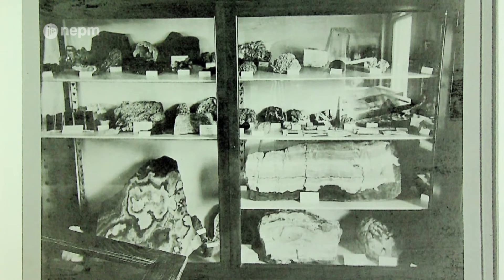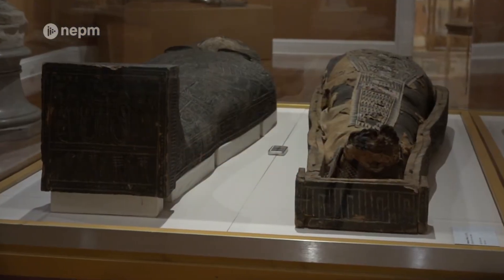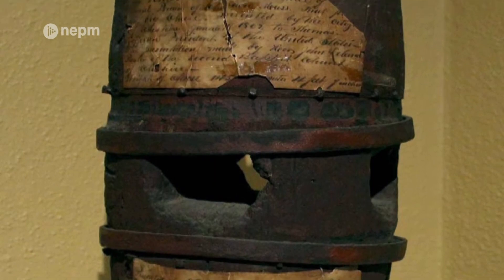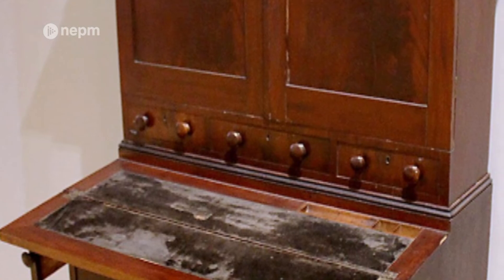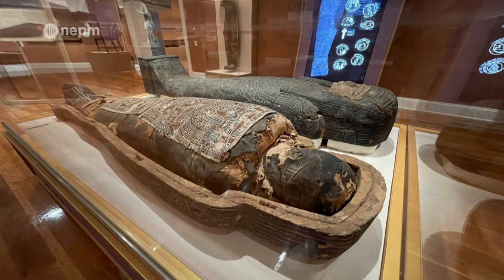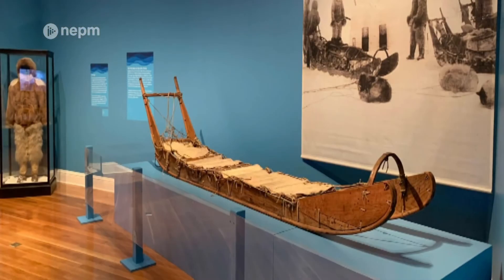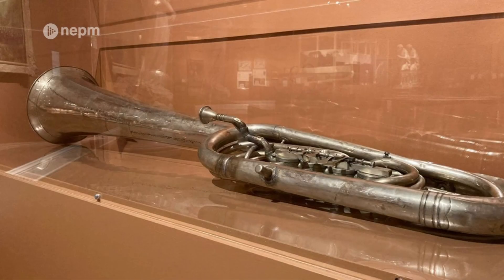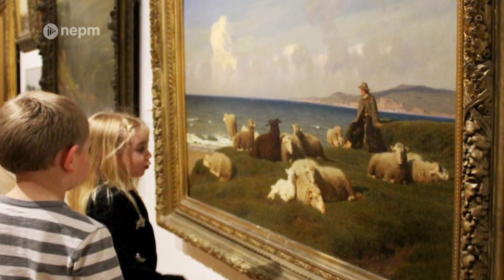The History of the Berkshire Museum | Connecting Point | Sept. 1, 2022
Zenas Crane founded the Berkshire Museum in 1903 after being inspired by institutions such as the American Museum of Natural History and the Metropolitan Museum of Art. Crane felt his community could benefit from having something similar to these historical collections.

Known as a “window on the world,” the museum is home to an array of art and artifacts from virtually every continent. From our past right here in western Massachusetts to the ancient world, Collections Experience Manager Jason Vivori sits down with Connecting Point’s Zydalis Bauer to discuss the history of the Berkshire Museum.